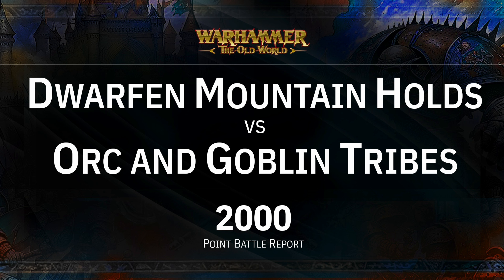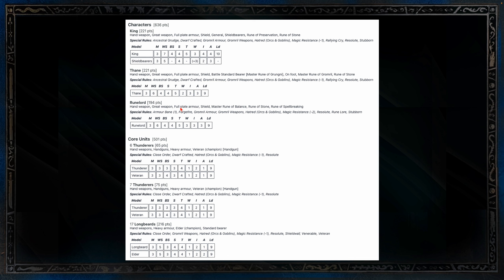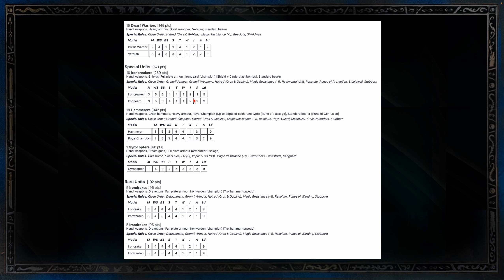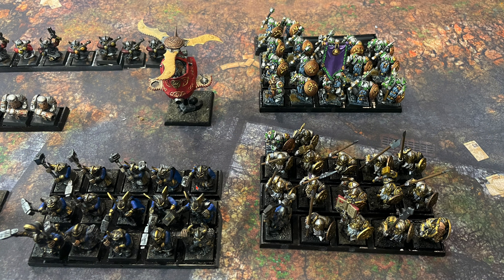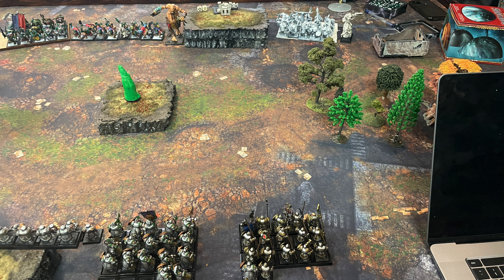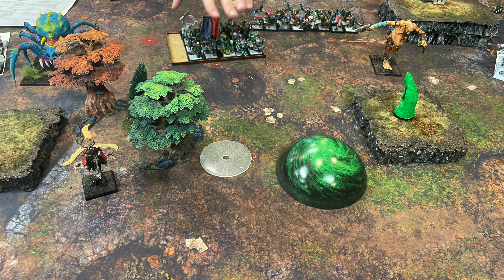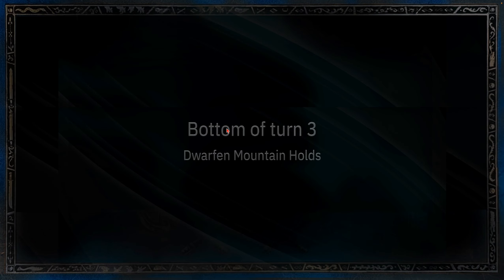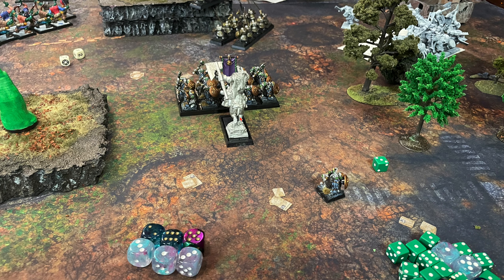Warhammer The Old World: 2000 Point Battle Report - Dwarfen Mountain Holds vs Orc and Goblin Tribes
My Dwarves are finished and I'm getting into Warhammer the Old World and loving the game!

00:00 - Intro
00:13 - Details
00:28 - Army lists
03:41 - Setup
06:31 - Top of turn 1
07:22 - Bottom of turn 1
09:48 - Top of turn 2
11:51 - Bottom of turn 2
14:55 - Top of turn 3
17:47 - Bottom of turn 3
18:55 - Top of turn 4
20:57 - Bottom of turn 4
21:25 - End of game
21:47 - Learning points
22:44 - Thank you for watching!